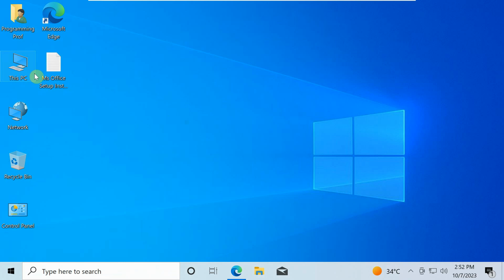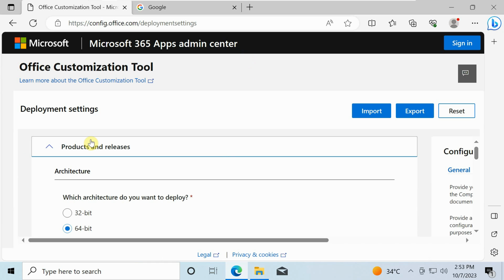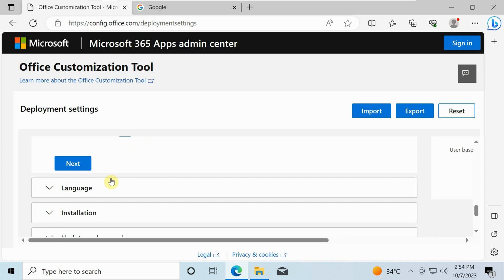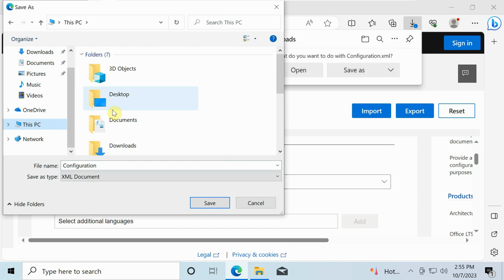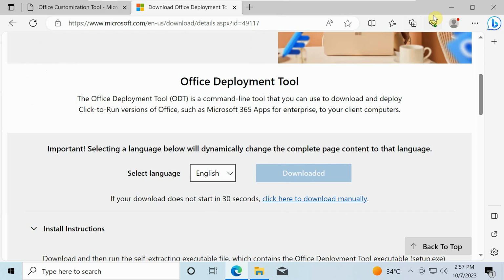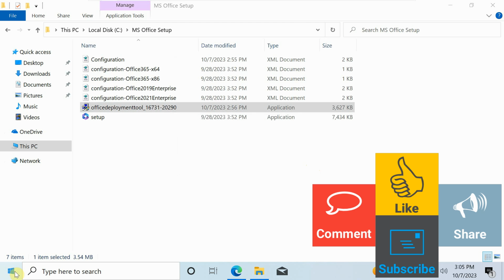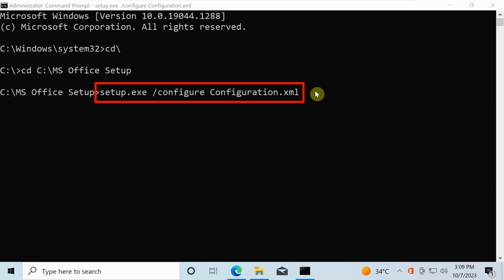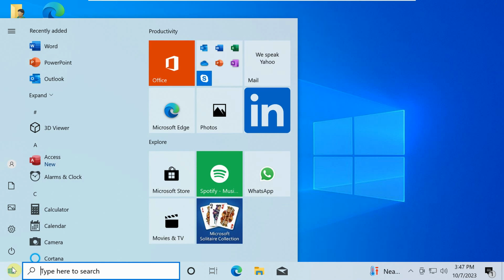Download and install MS Office 2021/365 for free (Genuine, 100% FREE, and Activated)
How to download and install Microsoft Office Professional Plus 2021/365 for free on Windows OS for Lifetime (fully activated)?

How to get Office (Word, Excel, Access, and PowerPoint) for Free?

ms office free mein download aur install kaise karen

ms office free mein download aur install karne ka tarika